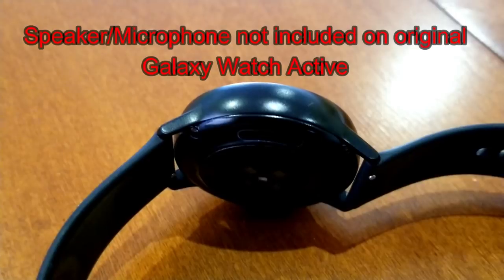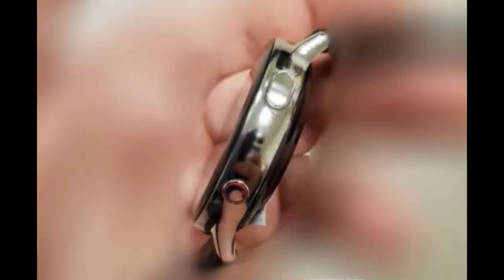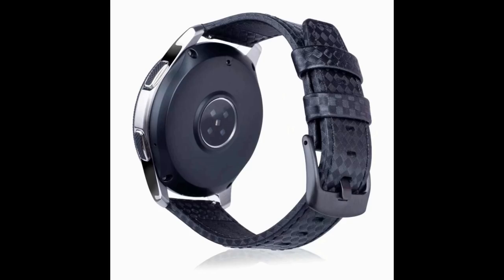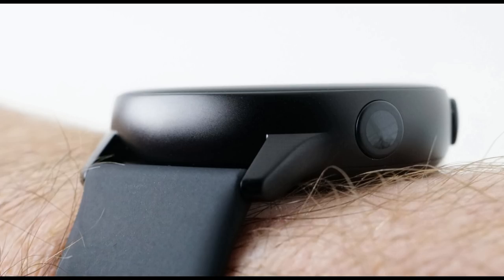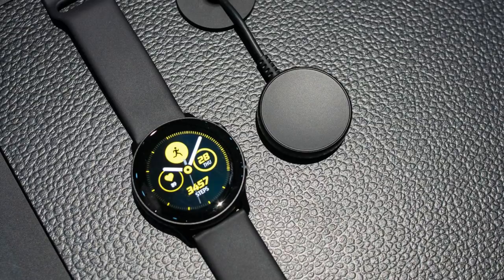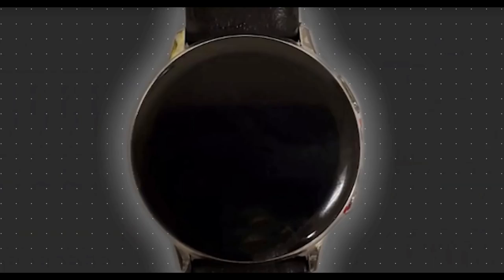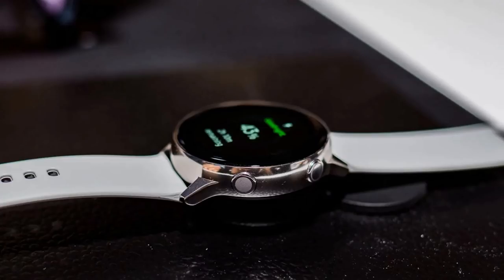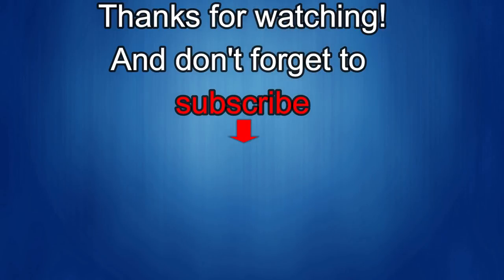New Leaked Photos and Features for the Samsung Galaxy Watch Active 2 - Jibber Jab Reviews!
***Information and photos courtesy of SamMobile***

Here are the latest leaked photos and features for the soon to be released Galaxy Watch Active 2 smartwatch from Samsung.

Samsung Watchfaces
Smartwatch